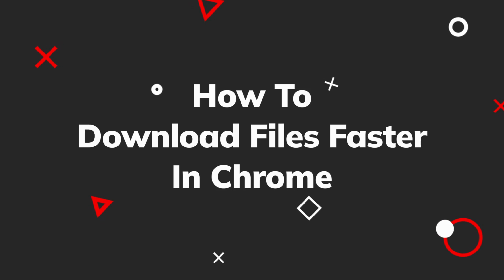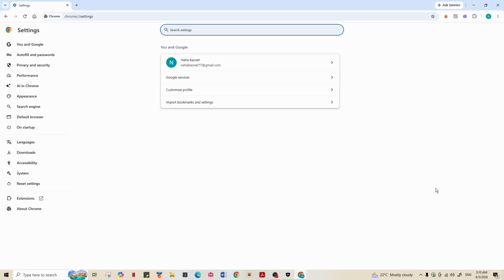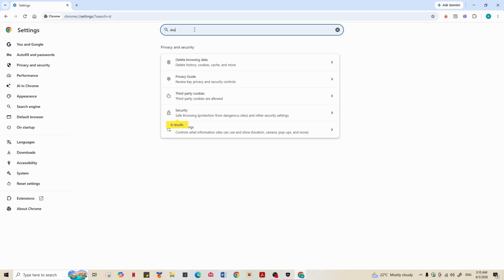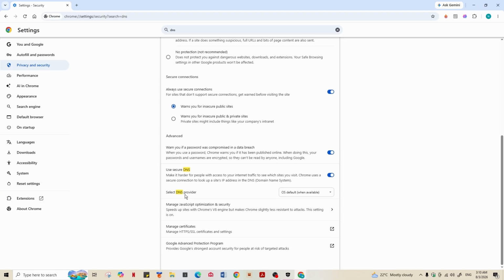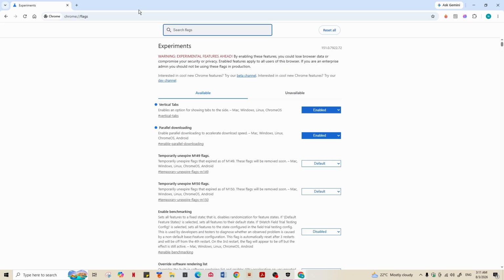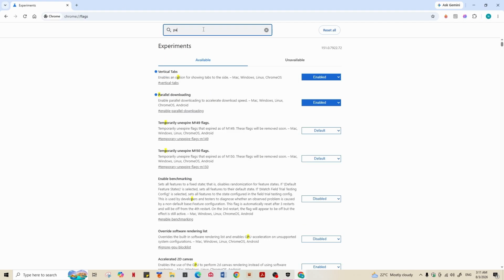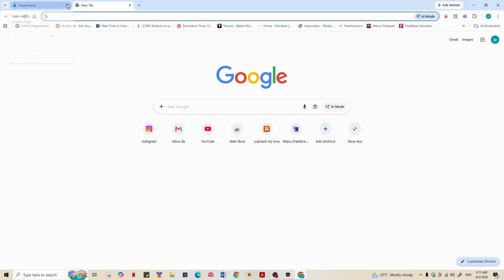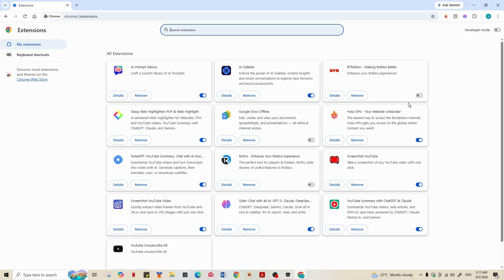How To Download Files Faster In Chrome 2026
Want to speed up your downloads in Google Chrome? 🚀📥 This step-by-step 2026 guide will show you how to download files faster in Chrome using built-in browser settings and simple optimization tips to improve your download experience.

What You’ll Learn in This Video:
✅ How to optimize Chrome settings for faster downloads
✅ Tips to improve download speed on Chrome in 2026
✅ How to reduce interruptions and failed downloads
✅ Best practices for downloading large files efficiently

Whether you're downloading documents, videos, software, or other files, this tutorial will help you get the best possible download performance in Google Chrome.

📌 Chapters:
⏱ 0:00 - Introduction
⏱ 0:10 - How To Download Files Faster In Chrome (2026)